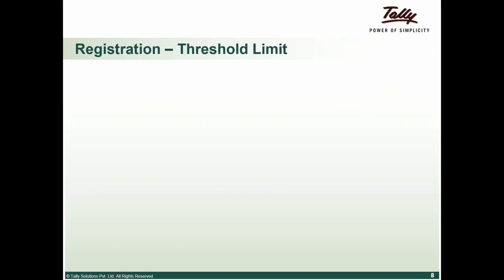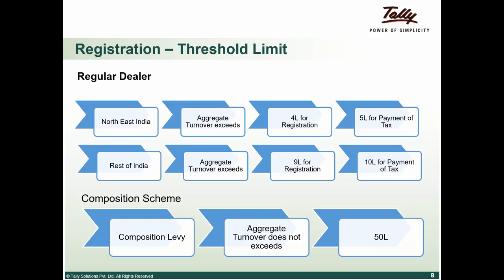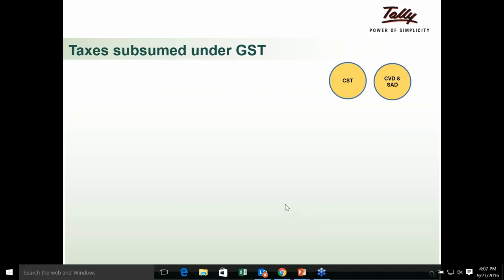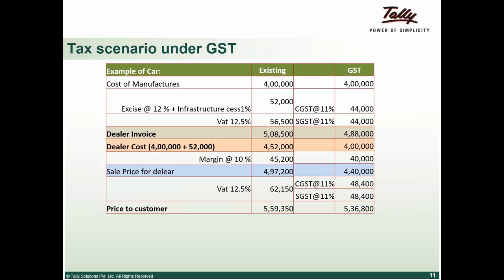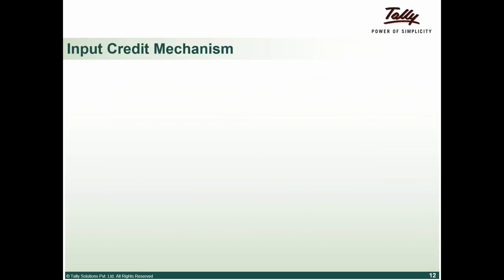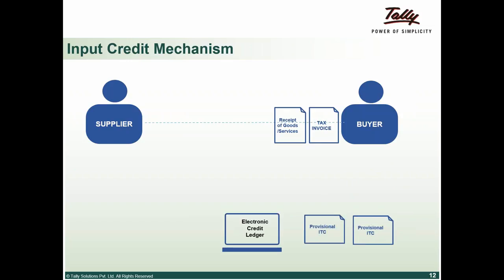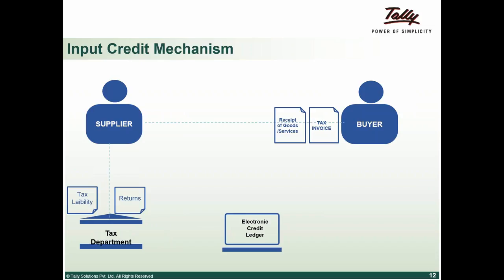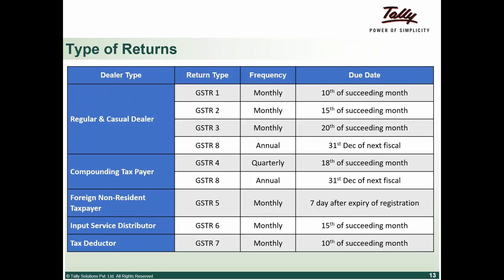Webinar on GST Part 2 (Kamlesh Dubey)